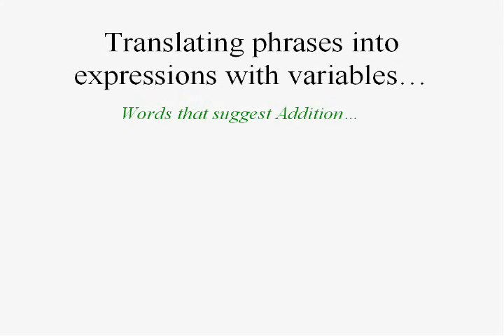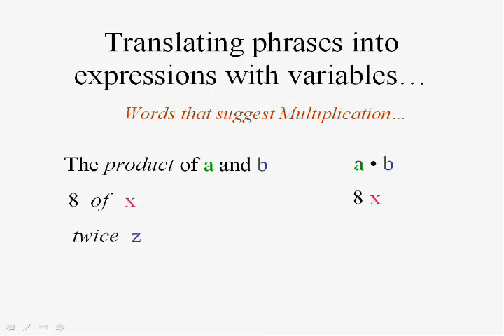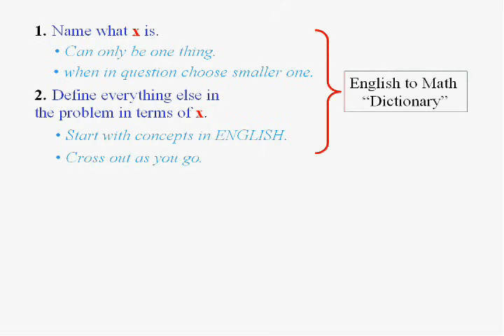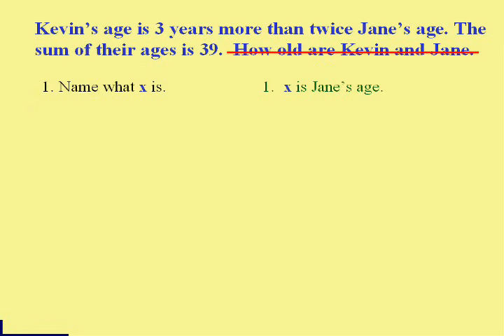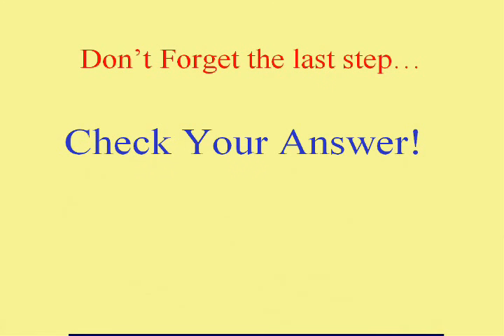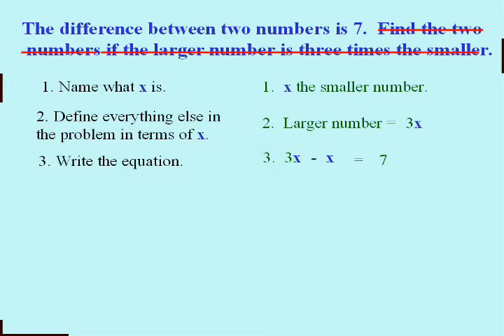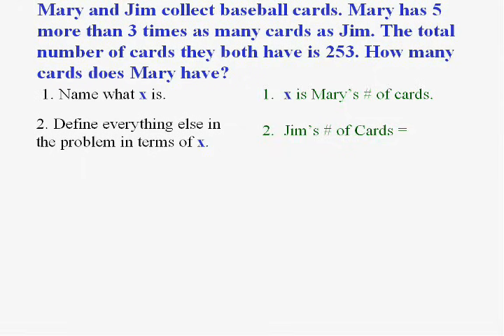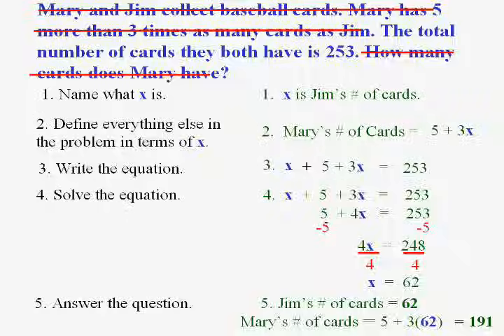Beginning Algebra & Word Problem Steps